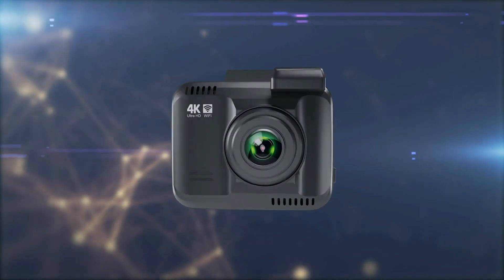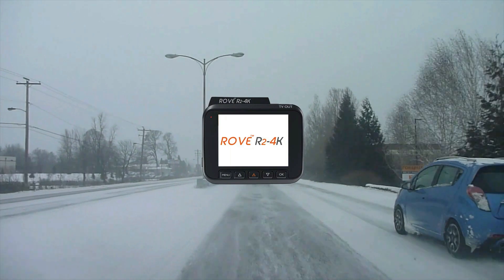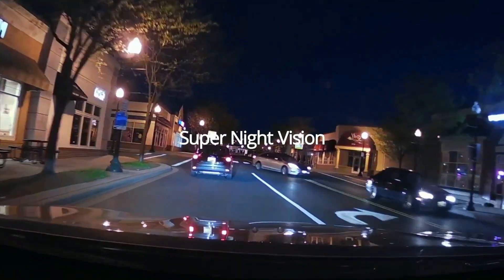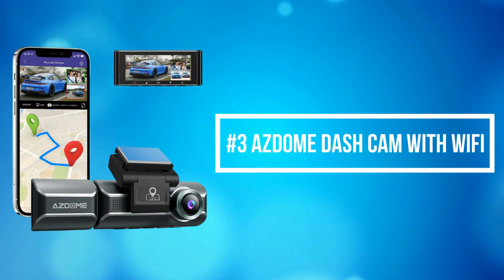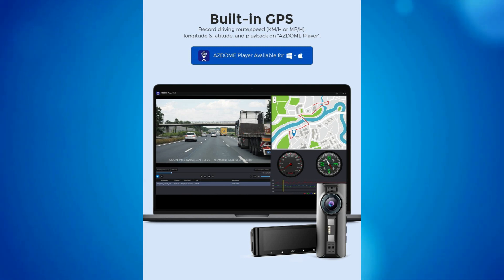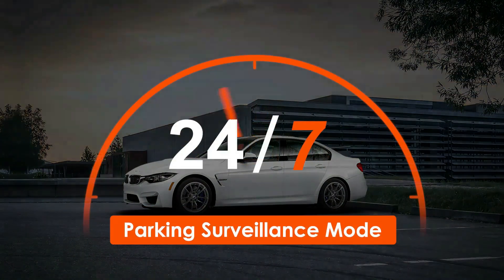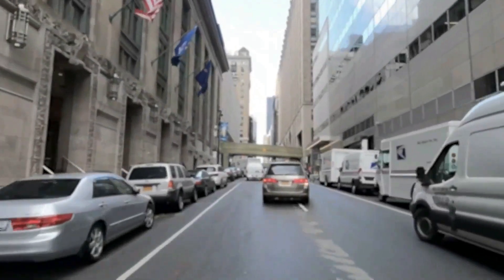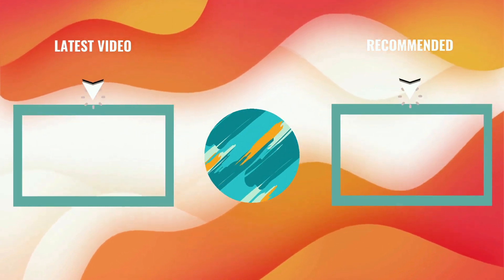Best Dash Cams With WiFi In 2023 - Top 5 Dash Cams With WiFi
I created a list of the 5 Best Dash Cams With WiFi in 2023 which are available on amazon, search no further because I'm giving you the top Best Dash Cams With WiFi of 2023 so you don't have to.

00:00 Introduction
00:21 1.)  Rove Dash Cam With WiFi
✓ Amazon US
Rove Dash Cam can record videos up to a resolution of 2160p. The Ultra HD video recording quality is so good that you will notice so much more clarity and quality difference than all other car dash cams.

02:01 2.)  Kingslim Dash Cam With WiFi
✓ Amazon US
Kingslim Dash Cam can simultaneously record videos in front Ultra HD 4K(3840*2160P) and rear FHD 1080P resolutions, which help clearly capturing license plates and road signs for your daily driving.

03:45 3.)  AZDOME Dash Cam With WiFi
✓ Amazon US
AZDOME Dash Cam With the built-in Wi-Fi function and the free AZDOME app, you can view real-time videos on your iPhone or Android device while on the drive.

05:23 4.)  Vantrue Dash Cam With WiFi
✓ Amazon US
Vantrue Dash Cam simultaneously captures the front and cabin or front and rear in crystal clear view at 1944P+1080P@30fps, which it’s all you’ll ever need from the dual camera and provides double protection for your safety and ensures a safer daily driving environment.

07:05 5.)  ONDASHCAM With WiFi
✓ Amazon US
ONDASHCAM 4K is a 3.5" LCD screen dash camera for cars and trucks. It can simultaneously record quality video up to 4K UHD 3840 x 2160p @30fps. With an industry-changing design that features a big 3.5 inch LCD with simple and effective function keys.